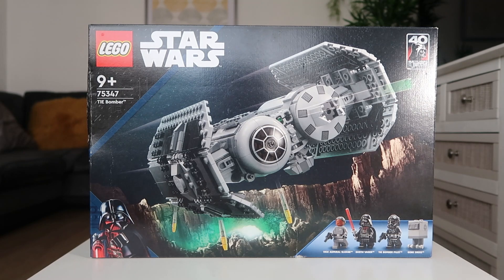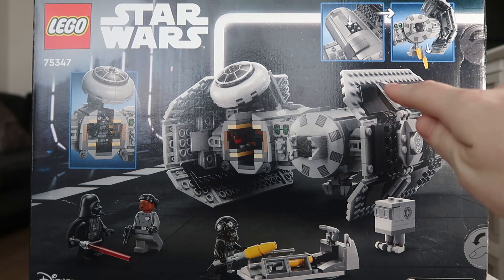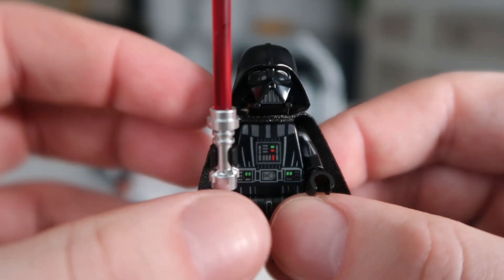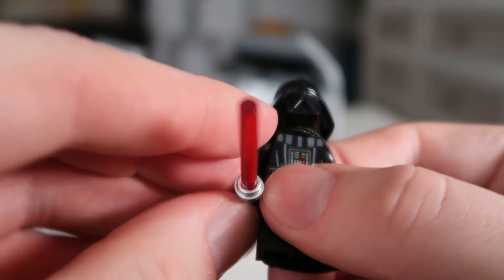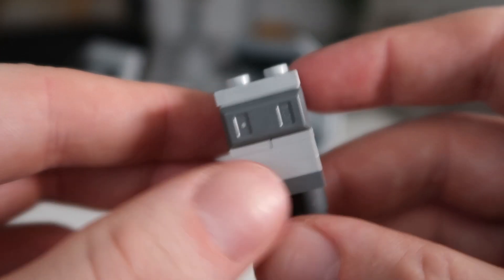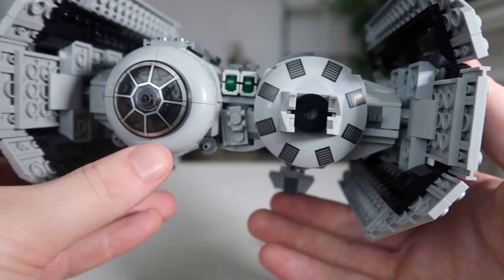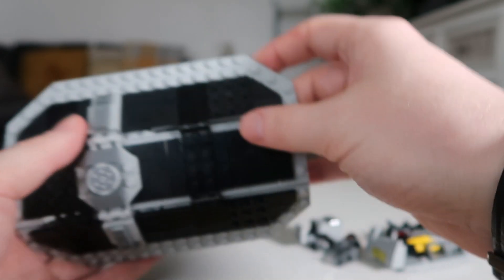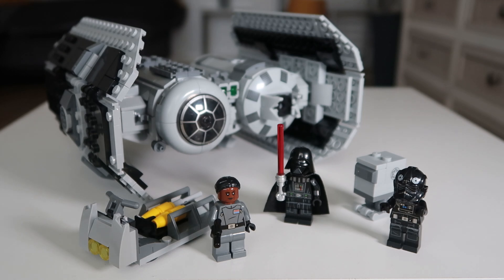LEGO Star Wars (75347) TIE BOMBER Review! (2023)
Today I review the 2023 LEGO Star Wars TIE BOMBER! A really good way to get an Arm Print DARTH VADER! I really love this set and it really has the hype it deserves! Did YOU guys manage to get this LEGO set? :D